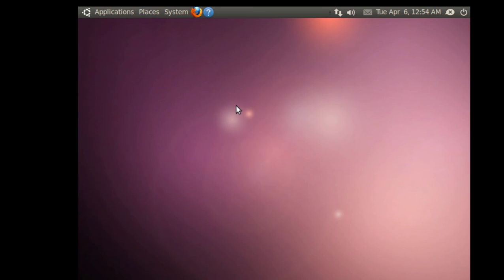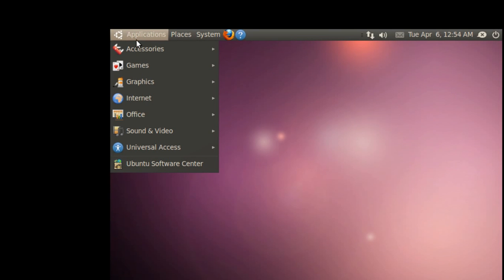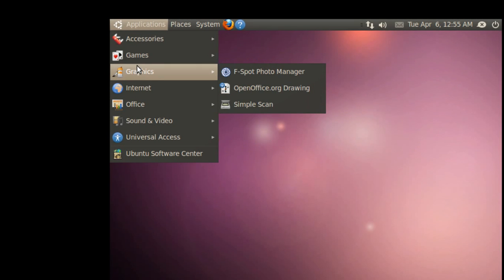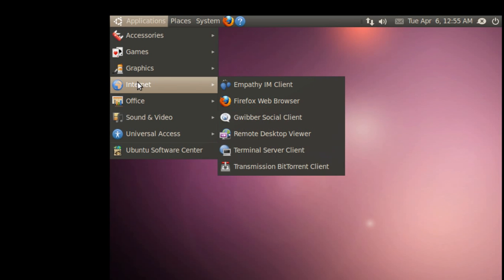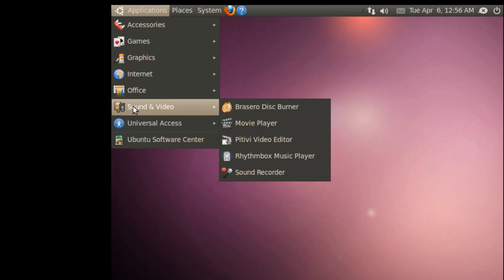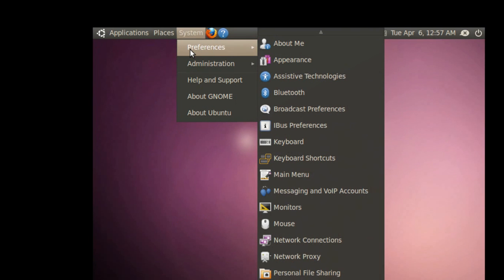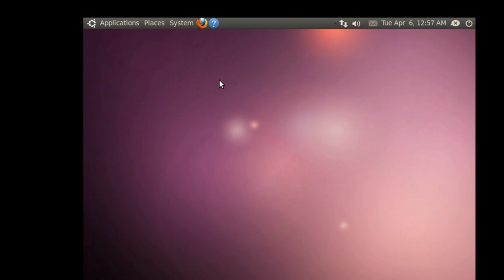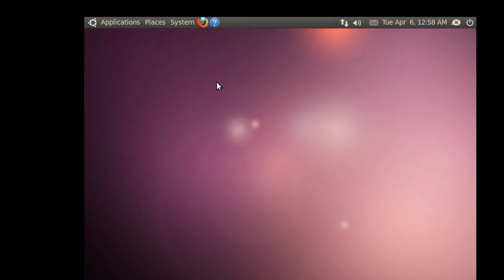Ubuntu 10.04 Beta Version 1 Overview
This video is an overview of the new Ubuntu 10.04 Beta version 1. I will be going over what is new and old and also give a conclusion at the end of the video on what I think about it.